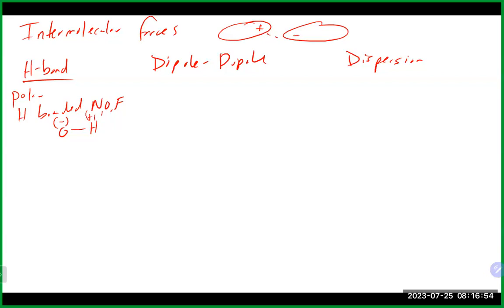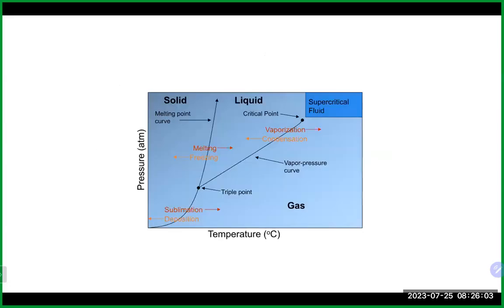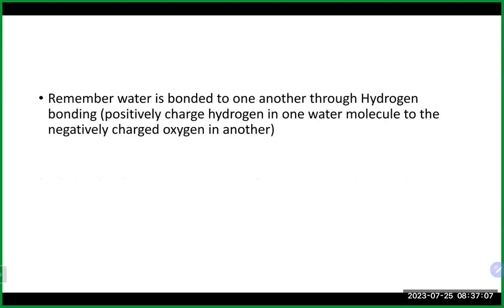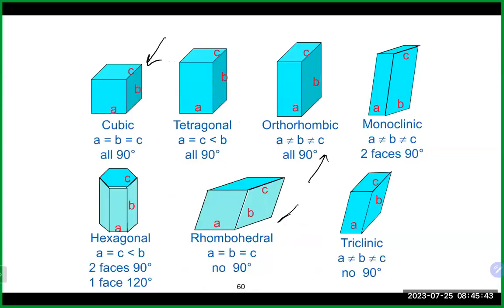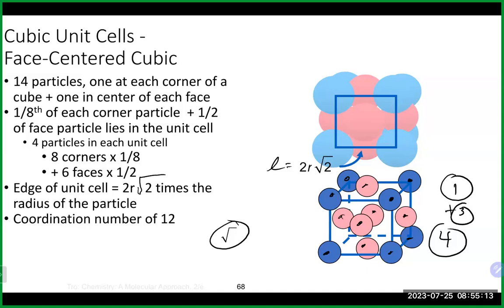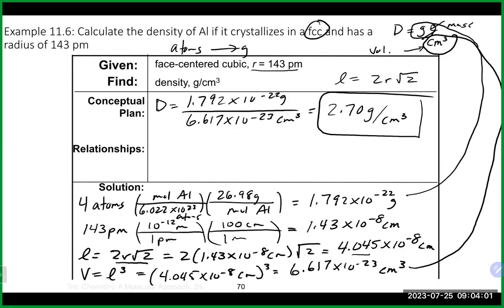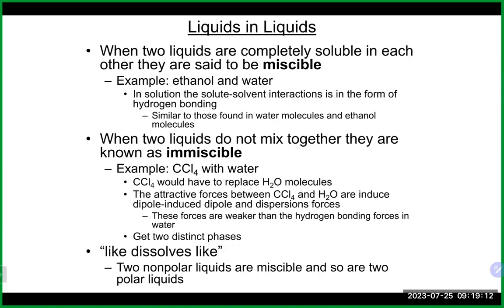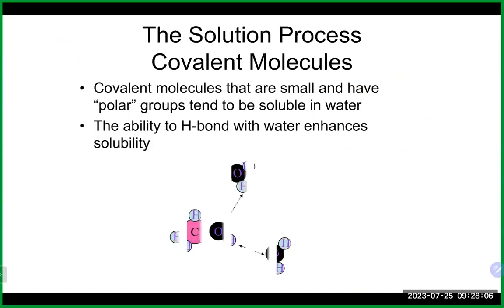Chem 200A Lecture 7/25/23 (Ch 9 and 10)